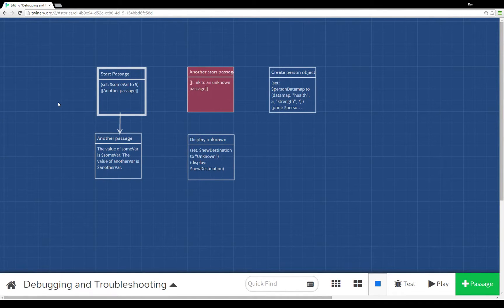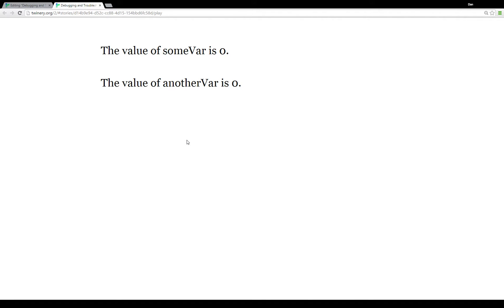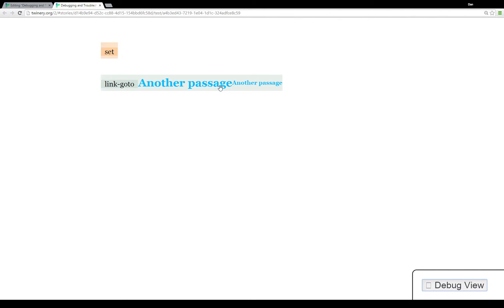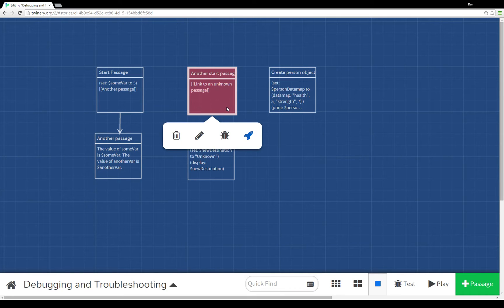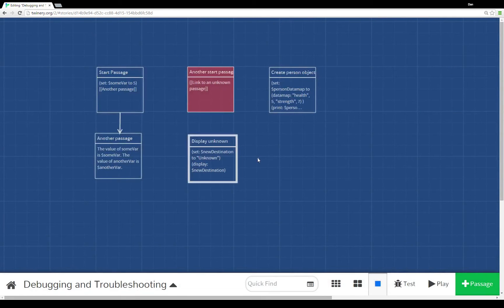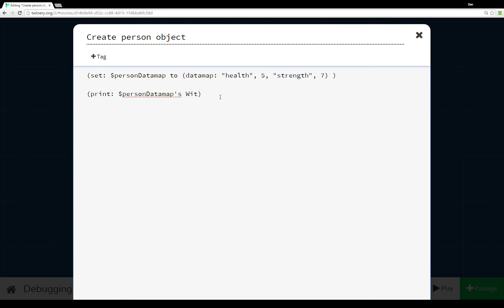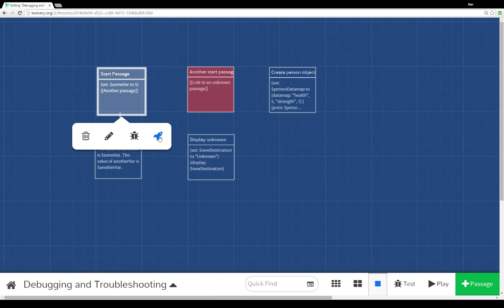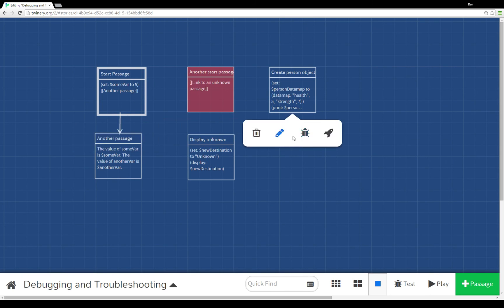Twine 2.0: Debugging and Troubleshooting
An overview of how to debug and troubleshoot some common problems like variables not having a set value, passages not existing, and asking Twine to display some unknown variable.